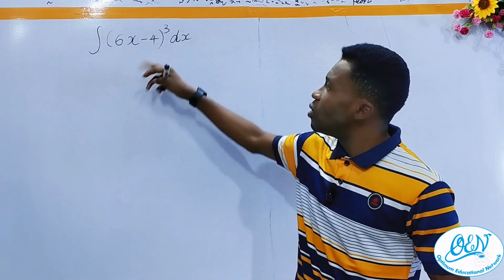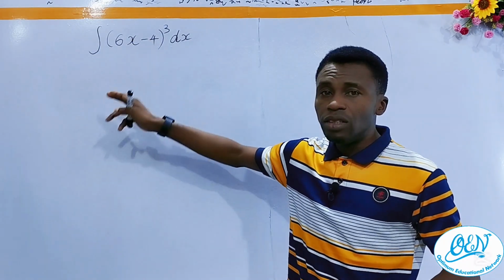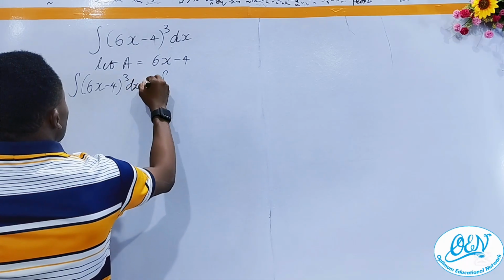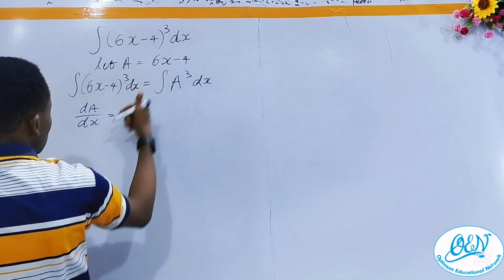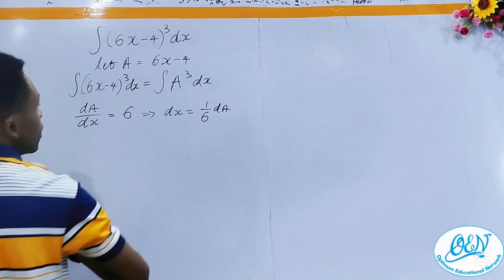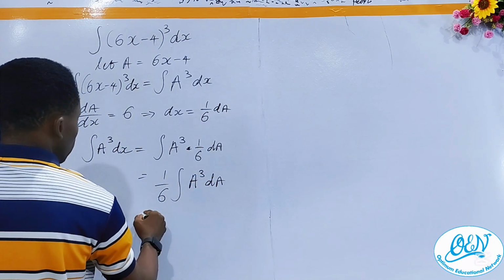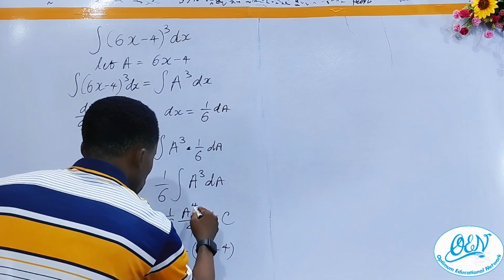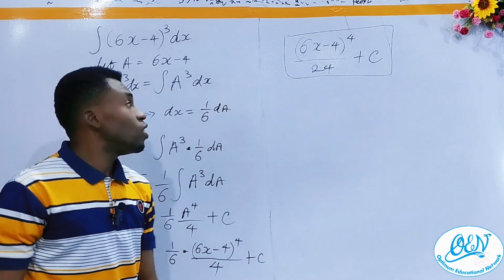How to integrate a linear function raised to any power.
In this video, we'll discuss briefly, how to solve integrals of linear functions raised to any power. Welcome to class.